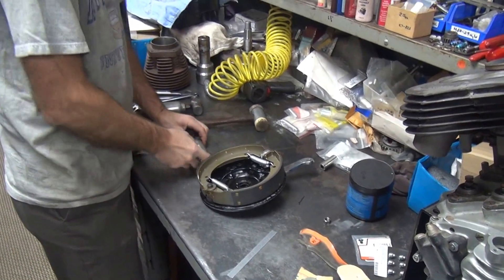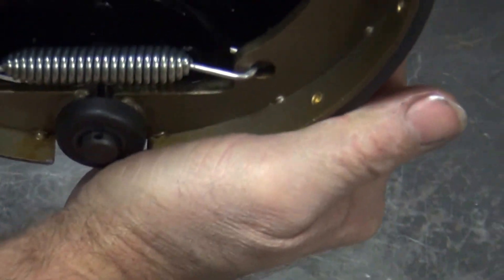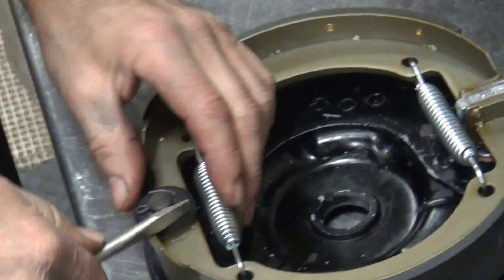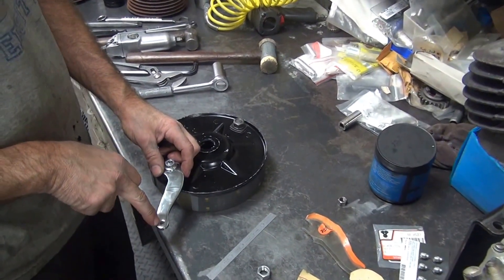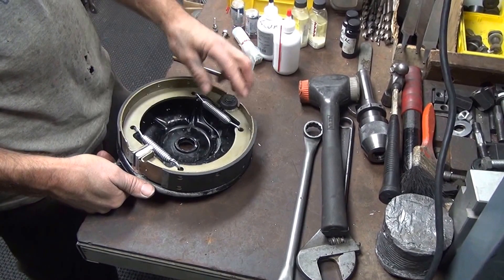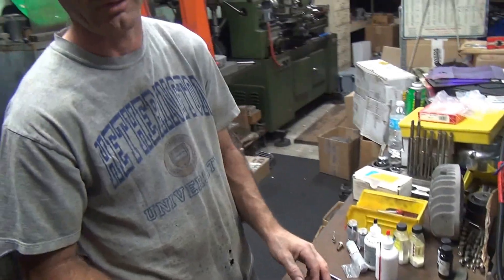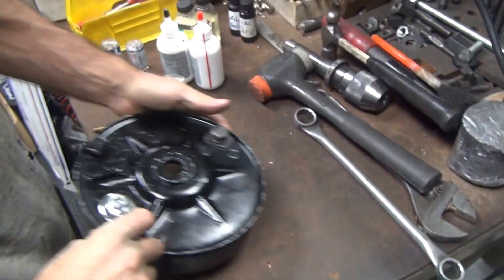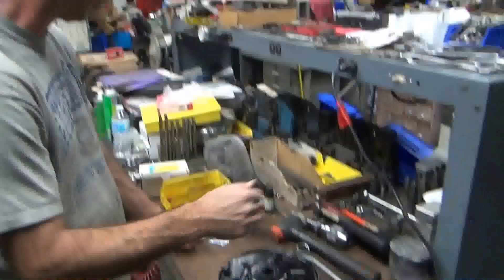1936-57 mechanical rear drum brake #108 rebuild Harley knucklehead panhead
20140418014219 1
1936-57 mechanical rear drum brake #108 rebuild Harley knucklehead panhead

A Quick half hour rear brake backing plate assembly job turns into a three hour rebuild & restoration job.